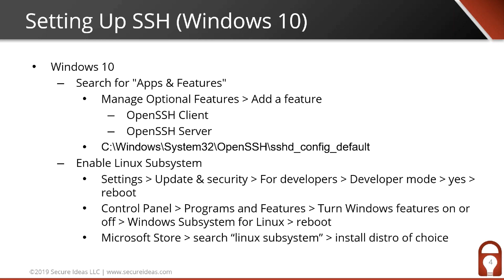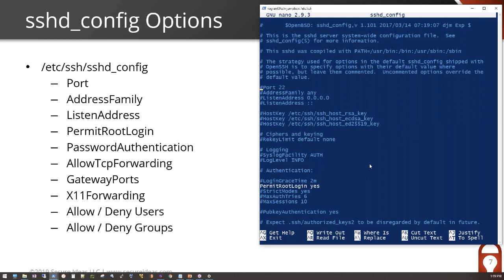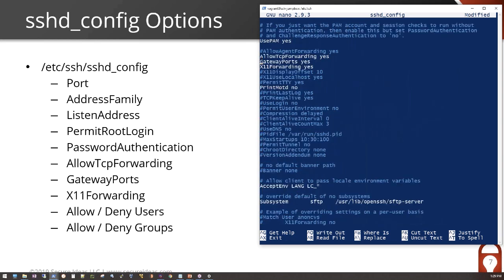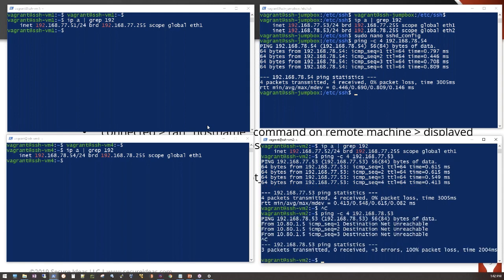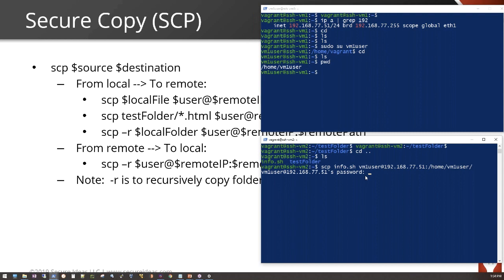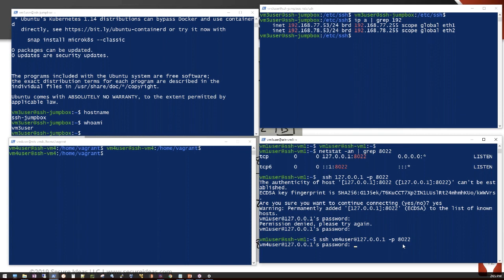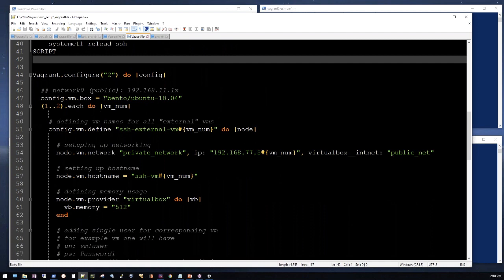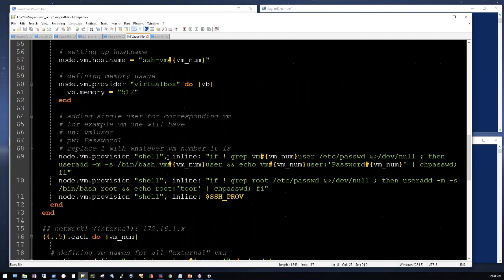Working with SSH - Webcast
This webcast is an Introduction to working with SSH.  We will briefly cover what SSH is, and why it is used.  Also, due to the number of ways to run SSH, we’ll take some time to review a few common options.  This can range from using a Linux terminal, PowerShell, PuTTY, or some other terminal window or client.  We’ll look at the requirements needed to get SSH setup and ready to use, with a focus on Windows 10 and Linux environments.

Within the SSH configuration file, there are several options available.  This is focused on the Linux sshd_config file, which is where we will spend time understanding what these options mean, and then try to find a balance between configuring a system for ease of access versus security. We cover Port, AddressFamily, ListenAddress, PermitRootLogin, PasswordAuthentication, AllowTcpForwarding, GatewayPorts, X11Forwarding, Allow/Deny Users and Allow/Deny Groups.

Finally, we’ll dive into a few different examples and examine use cases for connecting via name/password, using public/private key pairs, and various options for port forwarding and tunneling.

0:00:00 - Introductions
0:03:49 - What is SSH and why is it used?
0:06:00 - Setting Up SSH (Windows 10)
0:09:52 - Setting Up SSH (Linux - Ubuntu Desktop)
0:11:00 - Public and Private Key Pairs: Generate Key
0:16:40 - sshd_config Options (Demo)
0:37:25 - Lab Network Setup
0:38:53 - Basic Usage Examples (Demo)
0:48:38 - ssh-copy-id and ssh-keyscan
0:50:40 - Secure Copy (SCP) (Demo)
0:56:40 - Context: Local and Remote Port Forwarding (Demo)
1:11:16 - Additional Resources
1:14:25 - Detailed Lab setup with Vagrant